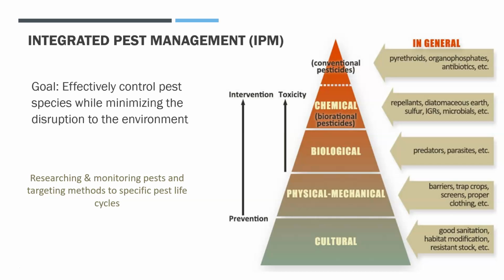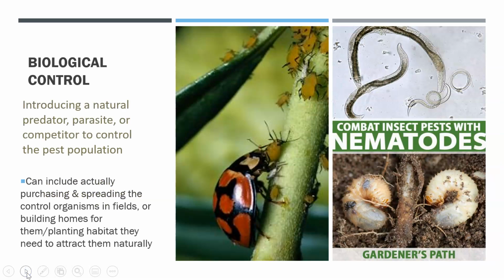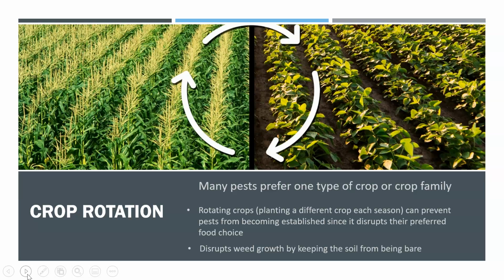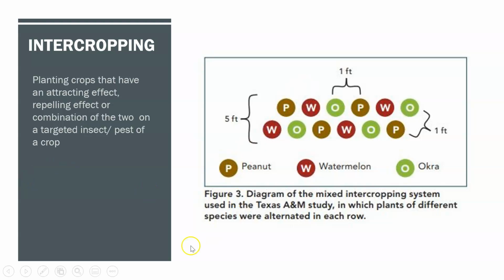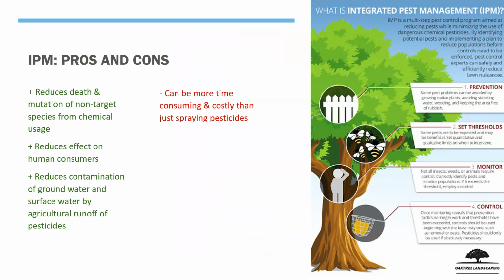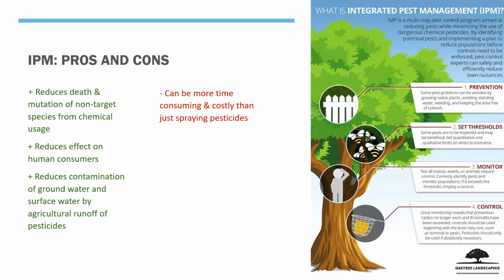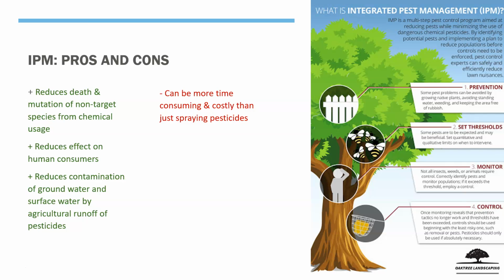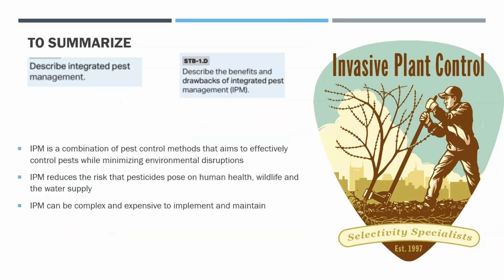5.14 Integrated Pest Management